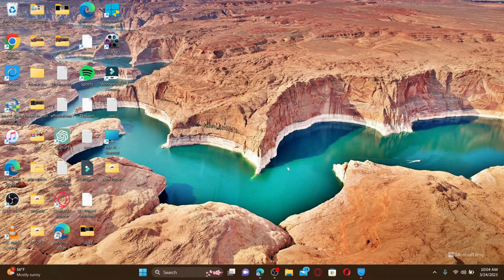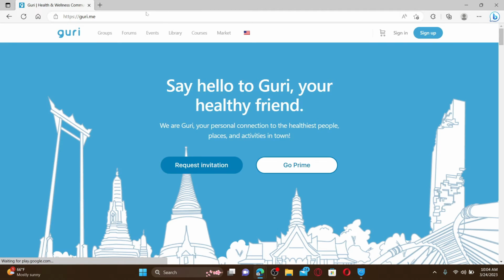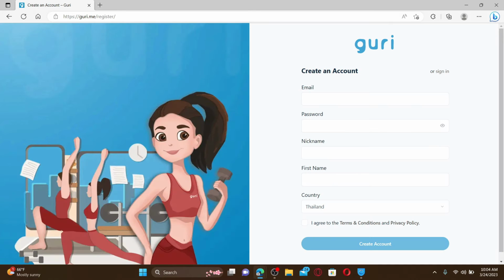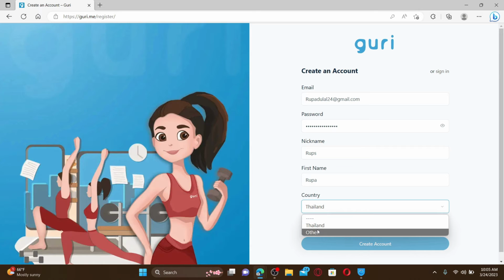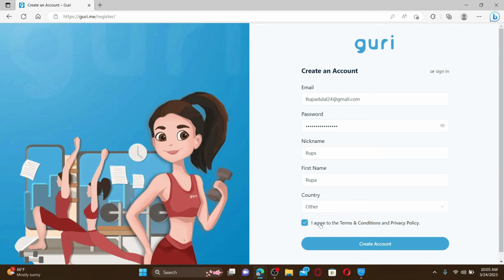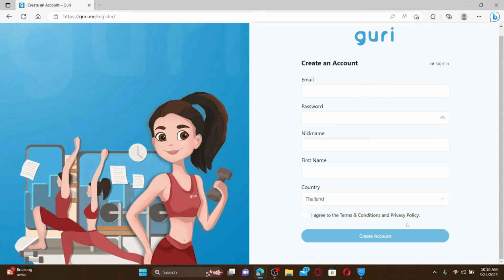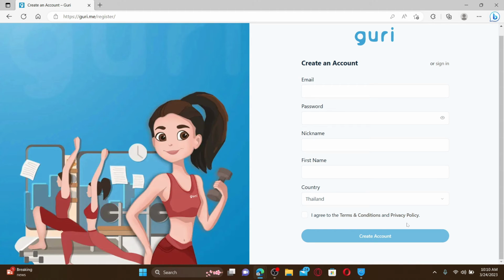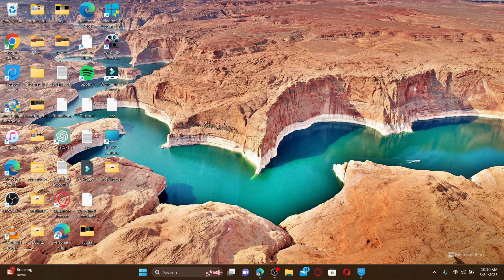How to Signup on Guri Account 2023? Create Guri Account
In this video, we will show you how to signup on Guri. Guri is an online platform that allows you to connect with people and businesses around the world. Follow our step-by-step guide to create your account on Guri and start exploring the platform today!